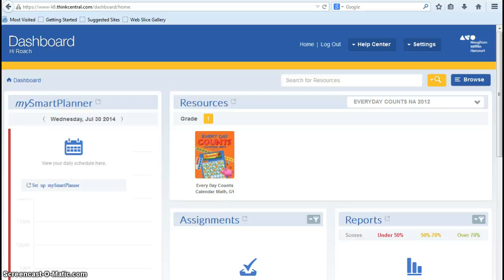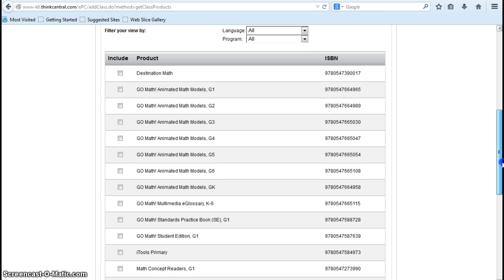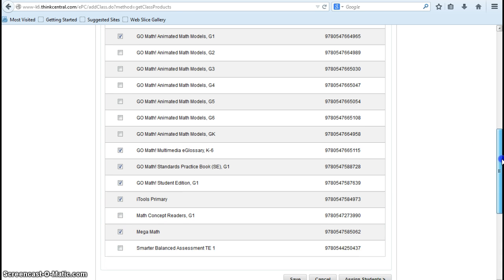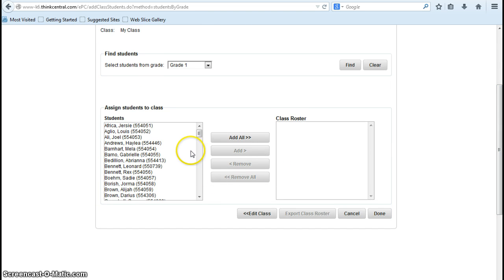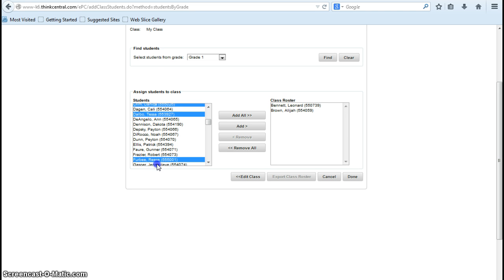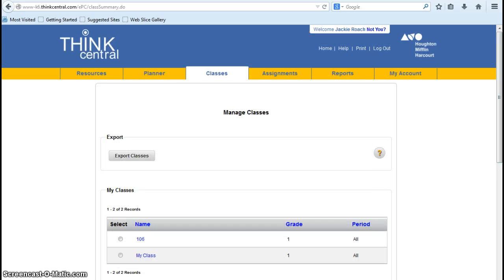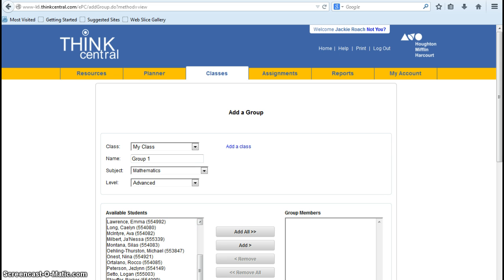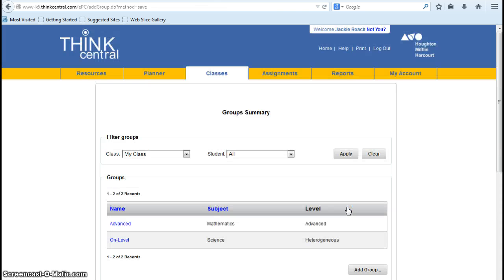GO Math! Creating a Class List